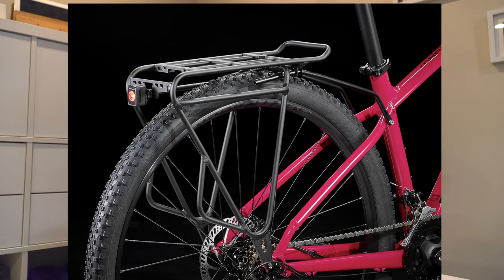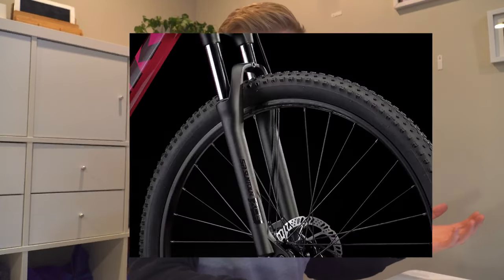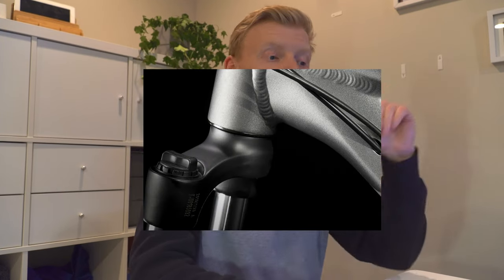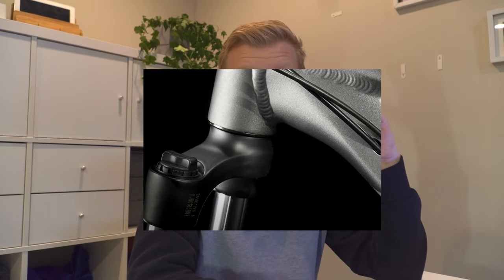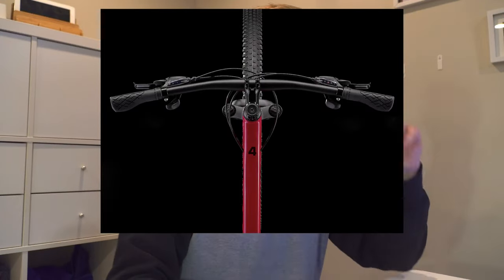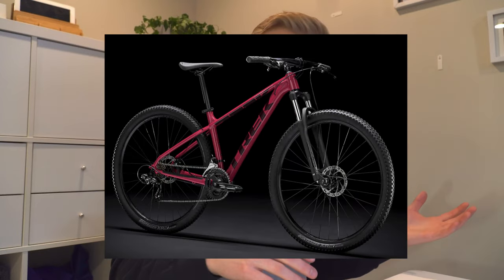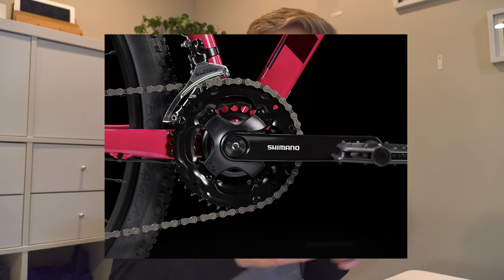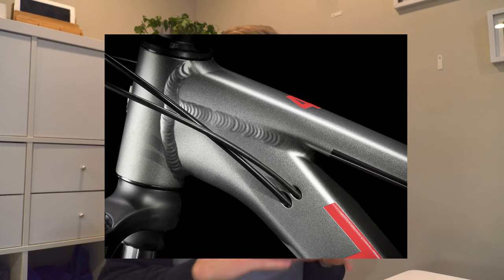Should you skip?!? Trek MARLIN 4 | The forgotten Marlin | 2021 | CHRIS CLARK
Trek really has the Marlin 5 as there go too bike but people forget they actually make a Marlin 4, This video i go through why you should consider this bike or why you should skip it?!

🎵 Track Info:

Title: Electric Dreams by Scott Buckley